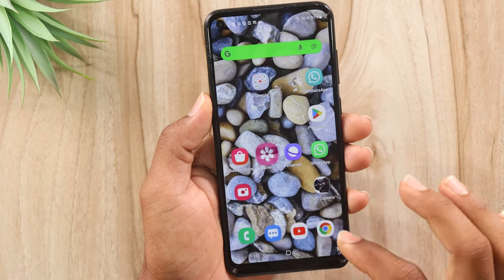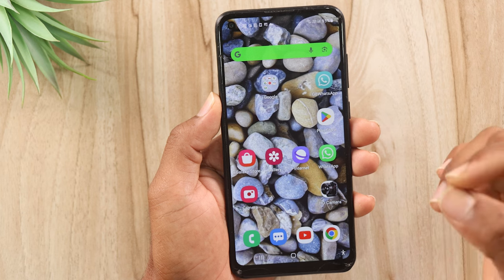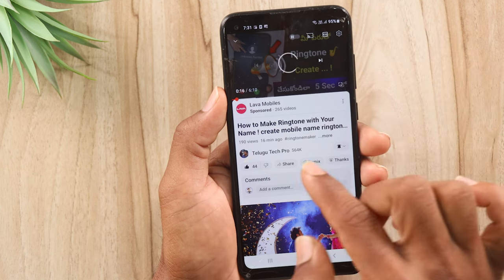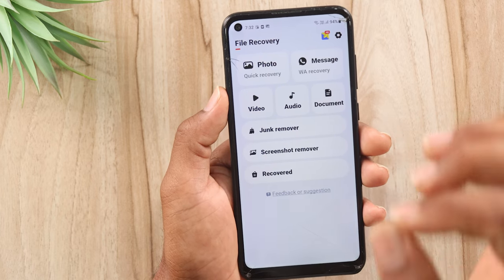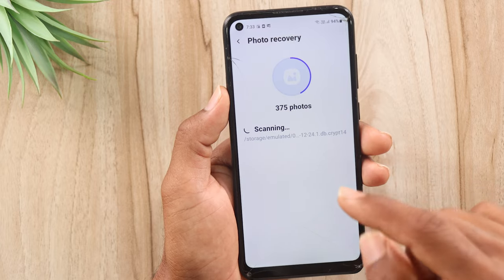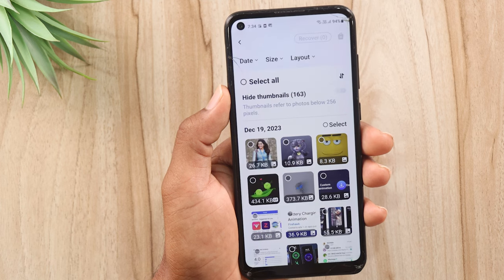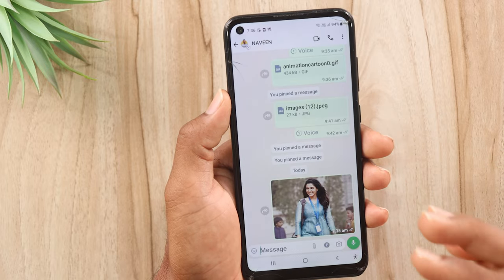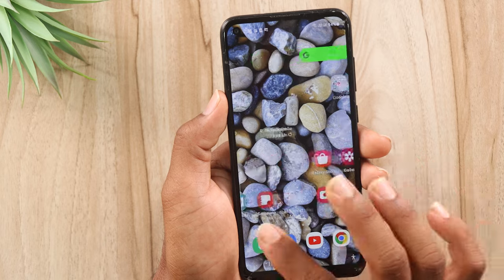how to recover deleted photos from android phone in telugu 😭 recover deleted photos in 2024 🤩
How To Recover DELETED Photos In Mobile / Android ⚡ | How to Restore deleted pictures from android

Topics Covered :
 - how to recover deleted photo
 - how to recover deleted photo in android
 - how to restore deleted pictures from android
 - deleted photo recovery
 - deleted data recovery
 - restore deleted photo
 - deleted pic recovery
 - how to permanently delete photos
 - how to recover permanently delete photos
 - permanently deleted photo recovery
 - restore permanently deleted photo
 - recover photo after permanently deleted
 - data recovery
 - how to delete photos correctly
 - correct way to delete
 - correct way of deleting photos
 - how to delete photos that nobody can see it again
 - how to see deleted photos
 - recover deleted photo of 1 year
 - how to recover photo deleted 1 year before
 - nice android trick
 - tech tips
 - beneficial information of data recovery